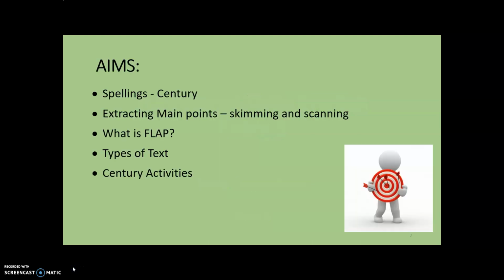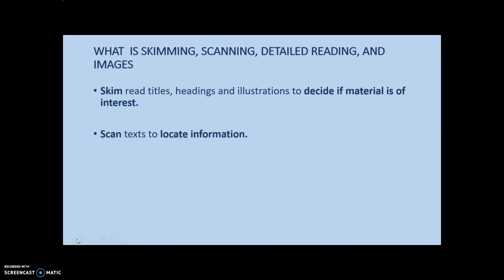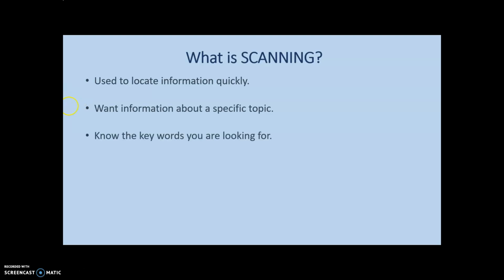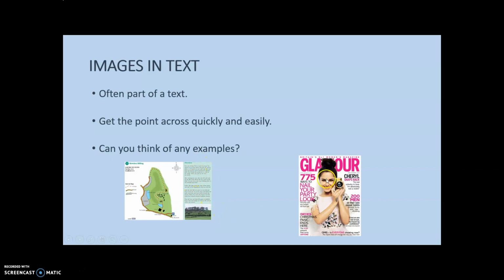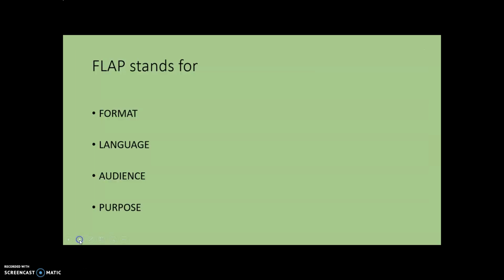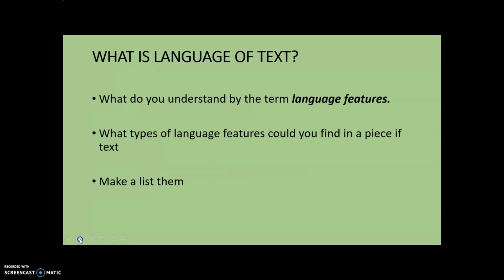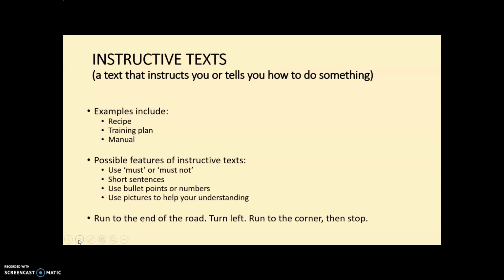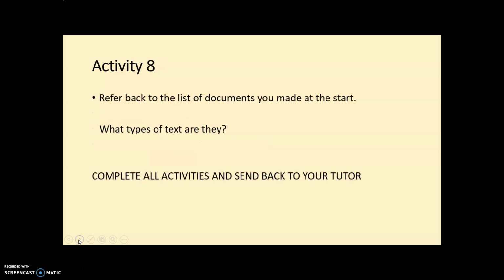Entry 3 Functional Skills - Week 4